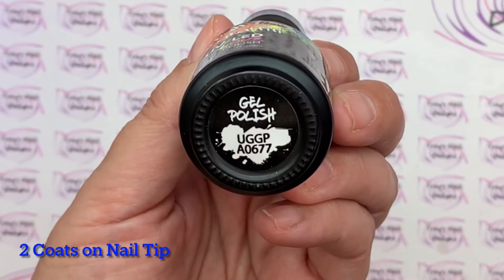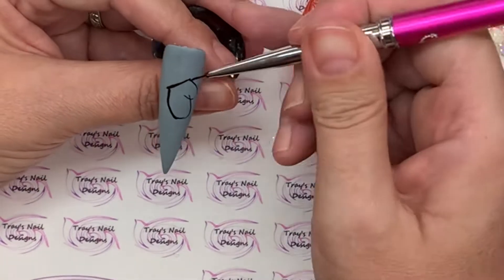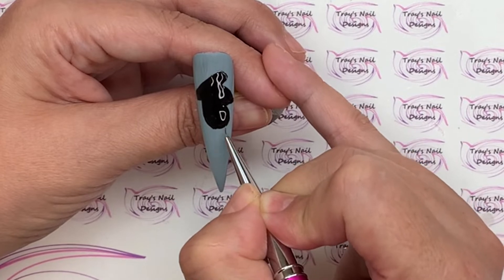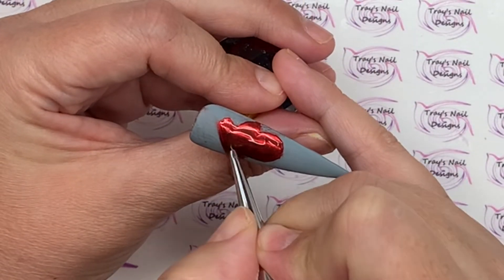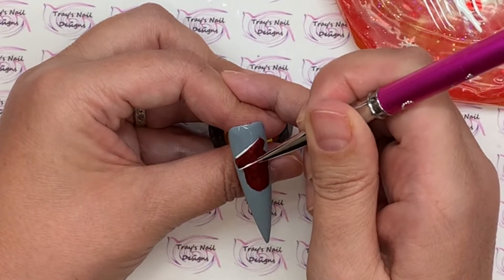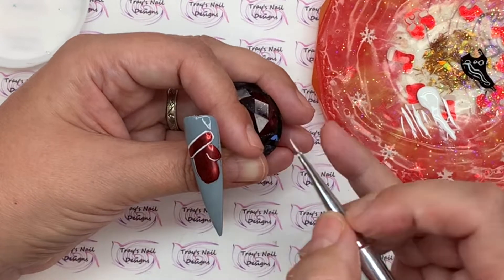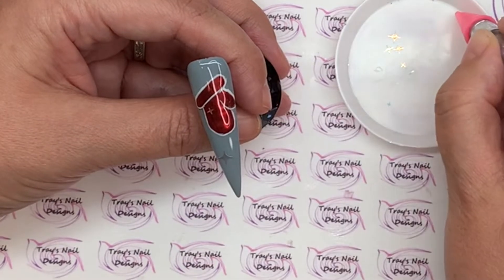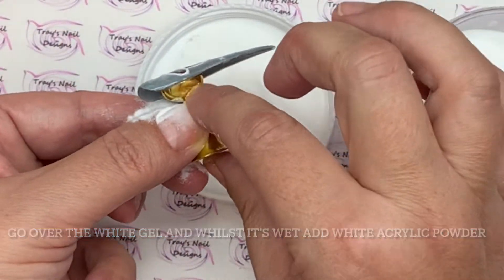Easy Christmas Mitten Nail Art Design - Beginner Friendly Hand Drawn Chrome Mitt NAIL ART CHRISTMAS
Here I will be bringing you Nail Art Christmas for the first 21 days of December, short Nail Art Designs for each day. This is a nail art channel and I wanted to help inspire you guys.

Please feel free to follow